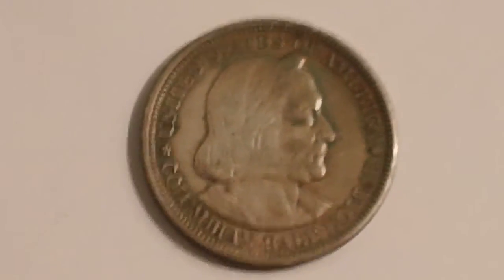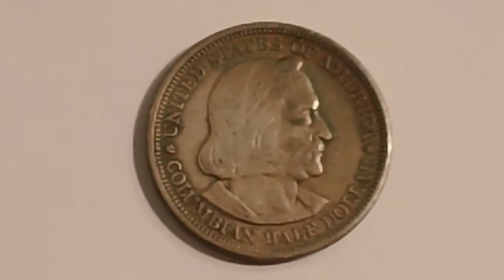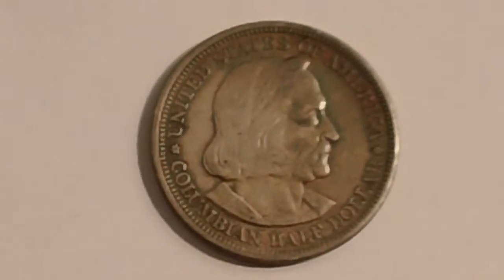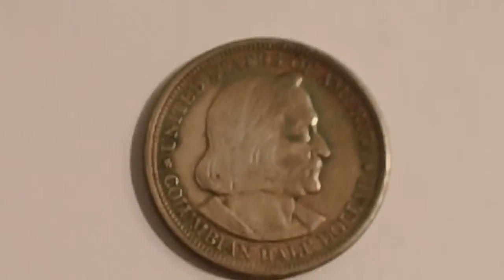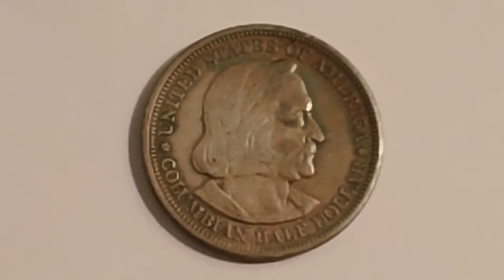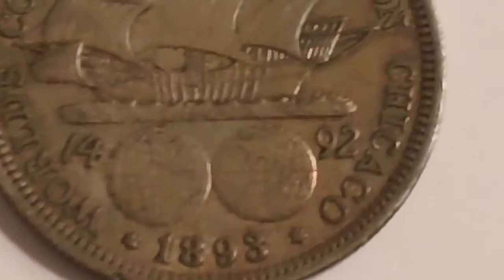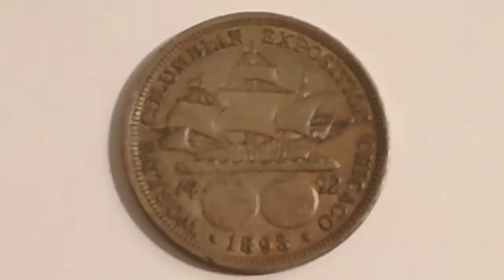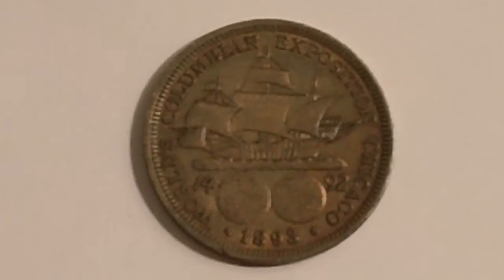My Wife is Tired of My Coin Collecting Addiction! Dinner Was Getting Cold...